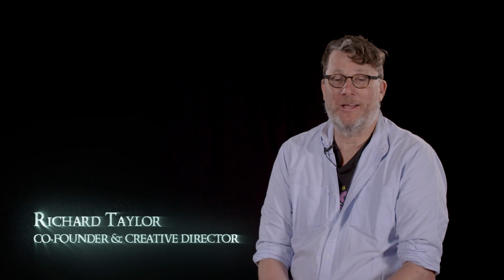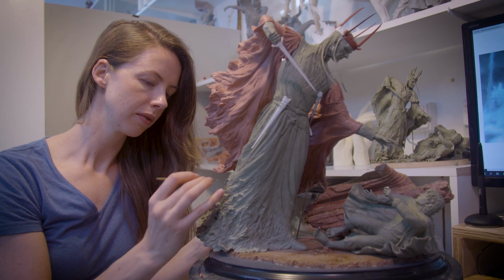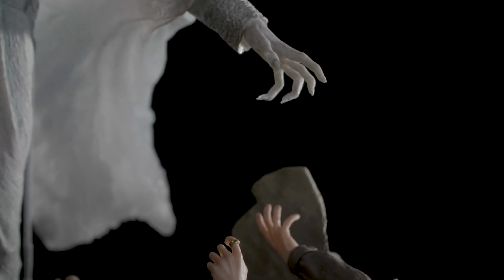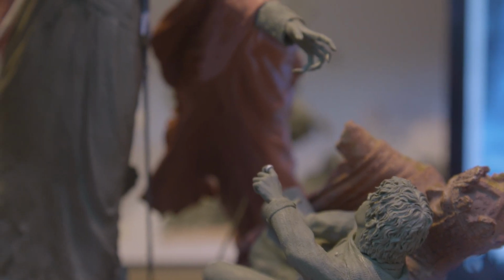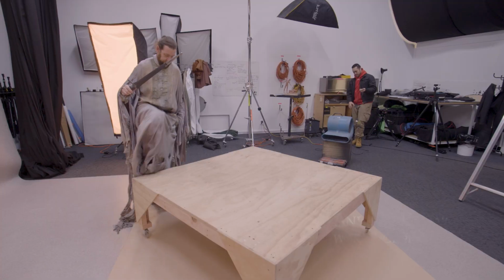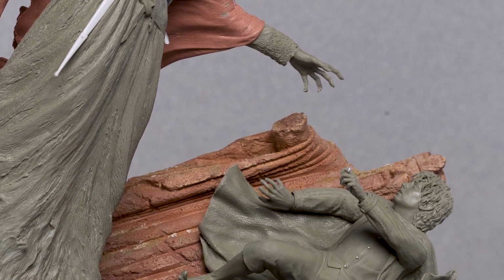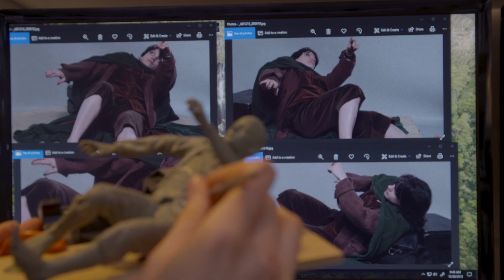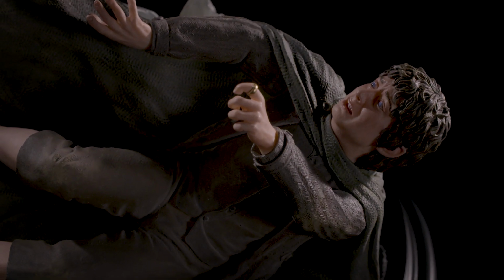Witch-King & Frodo at Weathertop: The Making of a Collectible, Part 1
Weta Workshop sculptor Jane Wenley had been wanting the chance to sculpt a Wraith for some time, and it was she that faced that challenge head on. Packing an armature into her San Diego Comic-Con suitcase, she began the piece in the thick of the action in 2018. The sculpture evolved over a period of two years, with the statue’s composition and detail undergoing an evolution driven by co-founder and creative director, Richard Taylor. Watch our creative journey unfold in the first of a two-part series on the making of this collectible.